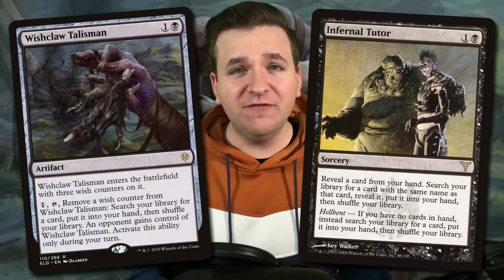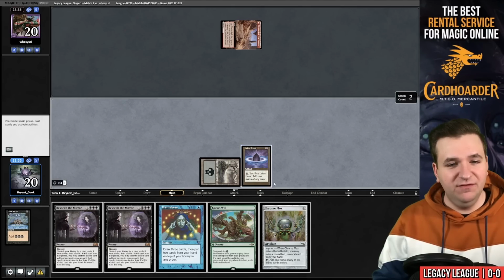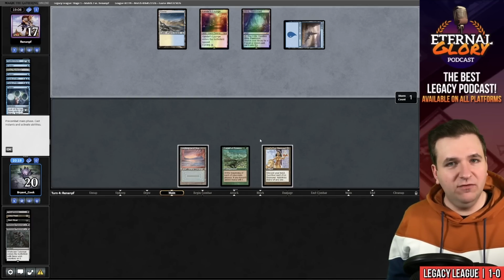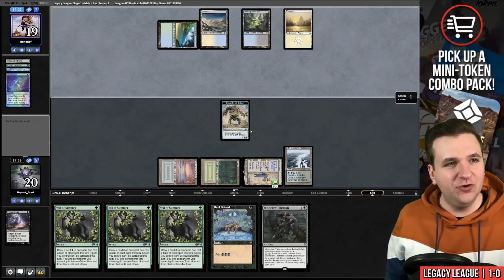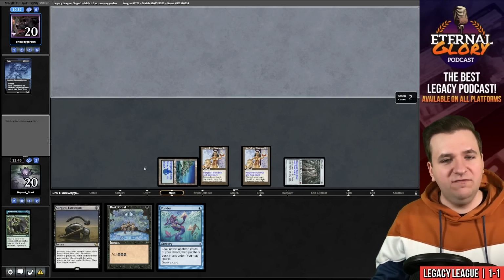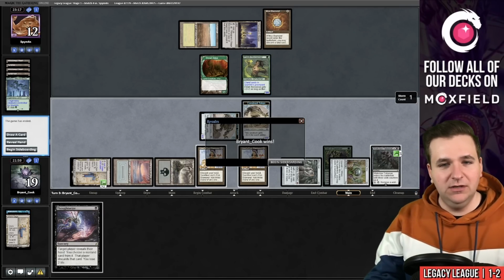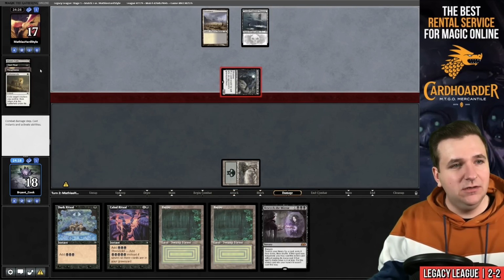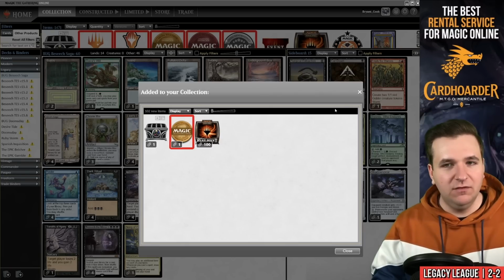WE'RE BUG-in' OUT! Sultai Beseech the Mirror + Urza's Saga Storm — MTG Legacy | Magic: The Gathering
Bryant Cook plays BUG Beseech Saga Storm in a Legacy League on Magic: The Gathering Online! These matches were played on: 12/20/23

* DECK DESCRIPTION *

WE'RE BUG-in' OUT! Sultai Beseech the Mirror is typically a three-color Legacy Format Storm Combo deck that aims to win the game using the Storm mechanic. The cards with this ability are usually: Tendrils of Agony or Empty the Warrens.

How we create enough spells is the interesting part! More often than not, it's using a brand new card from Wilds of Eldraine (MTG WOE) — Beseech the Mirror. When you play Gaea's Will from Modern Horizons 2 (MH2) you can build your own copy of Yawgmoth's Will when you Bargain to sacrifice an Artifact, Enchantment, or Token. After we cast Gaea's Will, we can cast our entire graveyard again and end with a tutor for Tendrils of Agony. This line takes full advantage of the storm mechanic and utilizes the graveyard.  Additionally, we have Song of Creation as a powerful Beseech the Mirror target that can avoid graveyard hate.

The tricky part is getting these spells to resolve, so we use powerful protection spells such as Veil of Summer as well as Thoughtseize to make sure that these Storm spells hit the stack.

BUG Saga Storm can usually be defined by the traditional core of Urza's Saga, Beseech the Mirror, and then Gaea's Will.

* VIDEO BREAKDOWN *
00:00 — *Intro*
00:15 — *Deck Tech*
03:02 — *Round 1* vs. _whosyuri with Moon Stompy_
09:32 — *Round 2* vs. _Renanpf with 5c Beanstalk Control_
27:35 — *Round 3* vs. _onewaygarden with Rakdos Reanimator_
35:53 — *Round 4* vs. _Spym4n with Selesnya Depths_
47:48 — *Round 5* vs. _MathiasHardStyle with Orzhov Scam_
56:25 — *Wrapup*